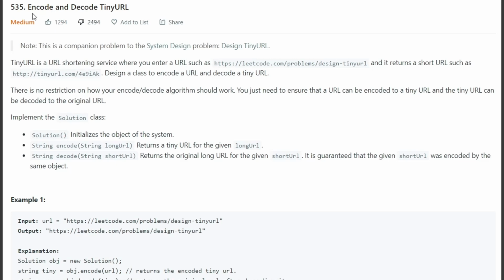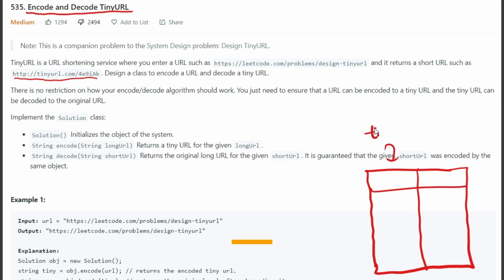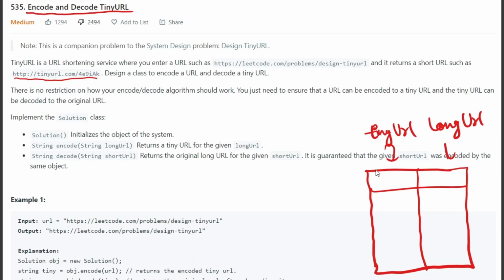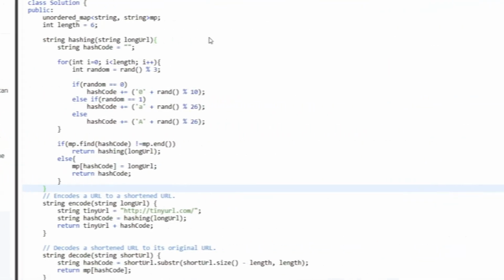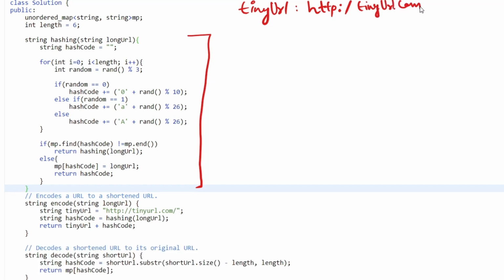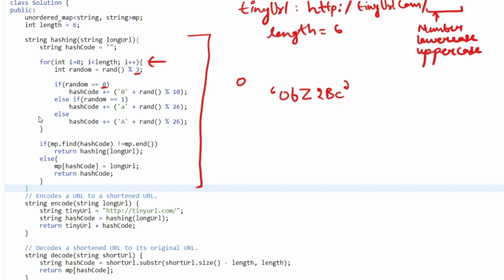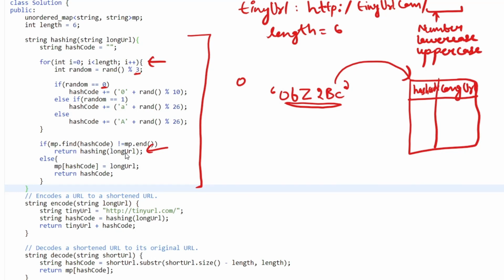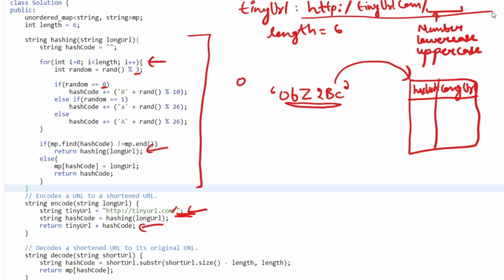535. Encode and Decode TinyURL | Leetcode Daily Challenge | Learn Hashing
In this video, we are going to solve leetcode daily challenge problem, 535. Encode and Decode TinyURL